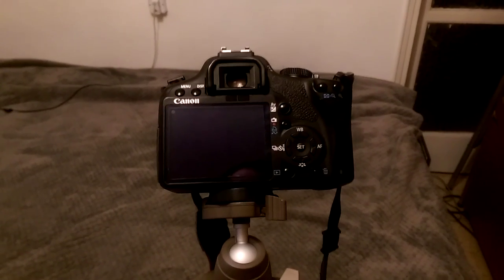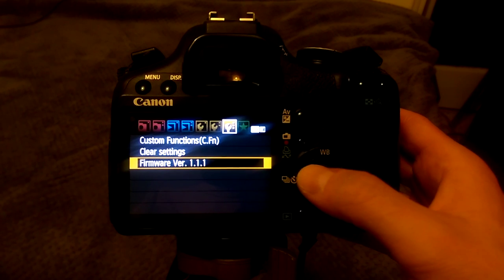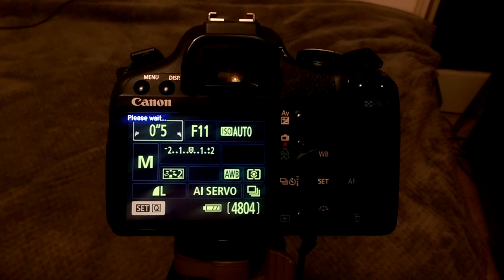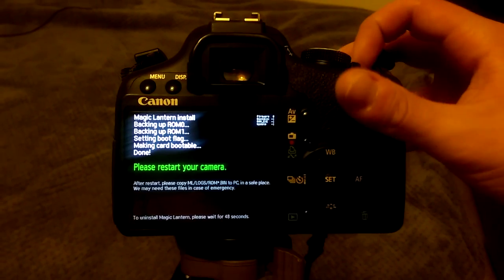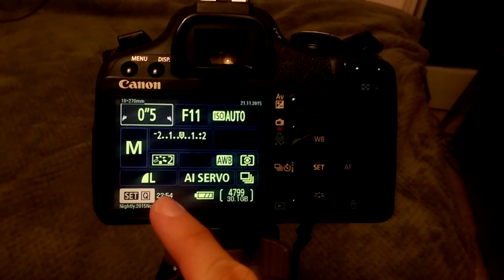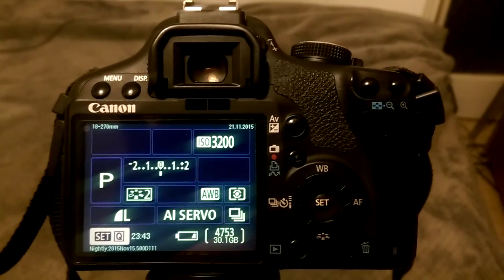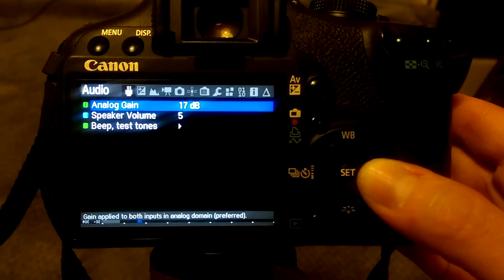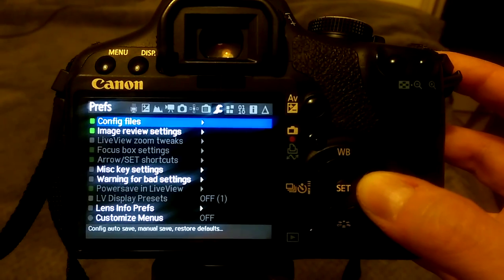Magic Lantern Install on Canon 500D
Installing and trying out the custom firmware Magic Lantern on my Canon 500D.